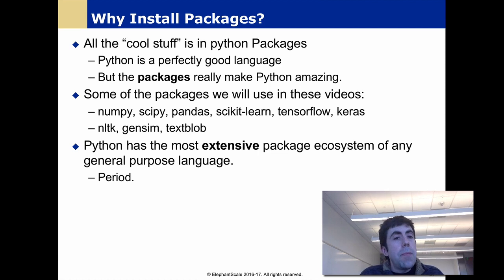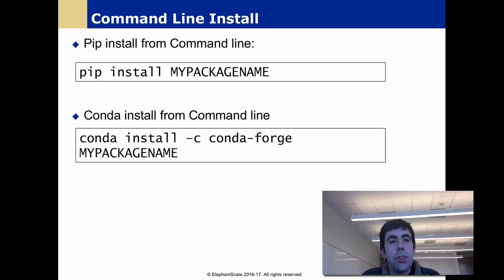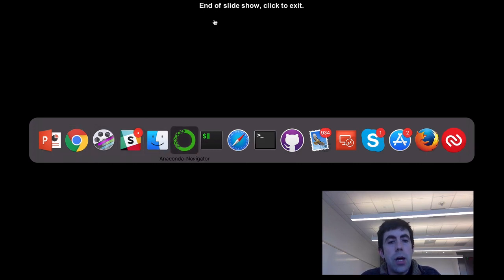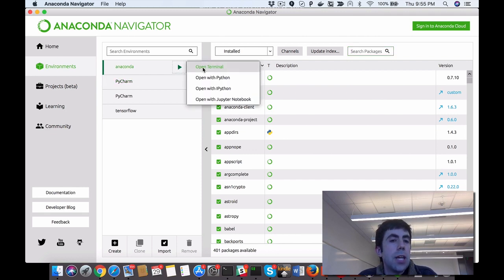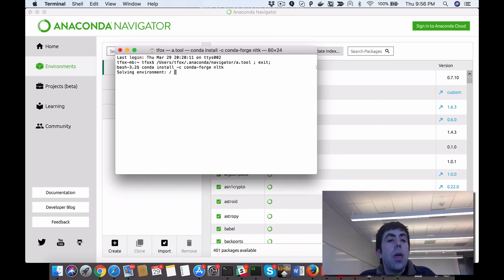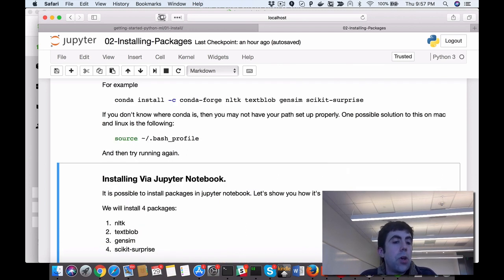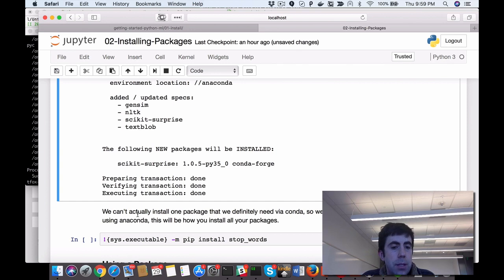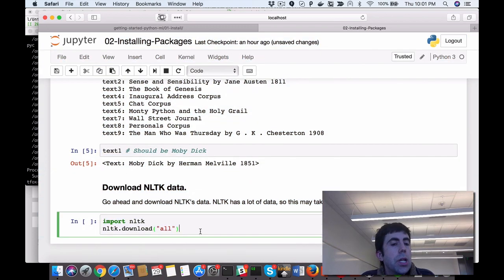Getting Started Python 5 Installing Packages